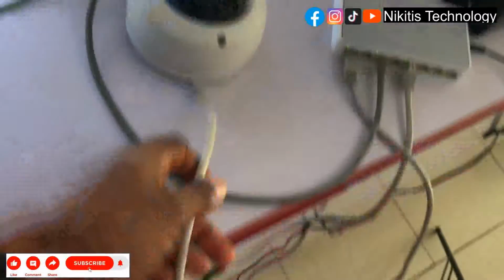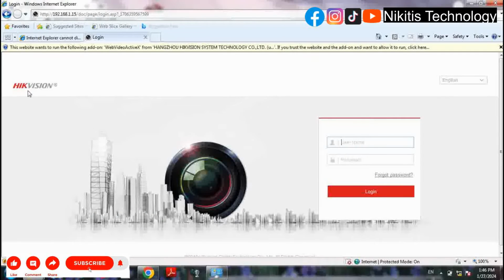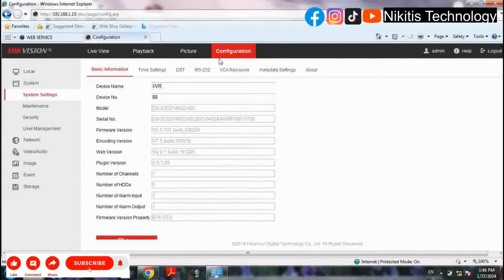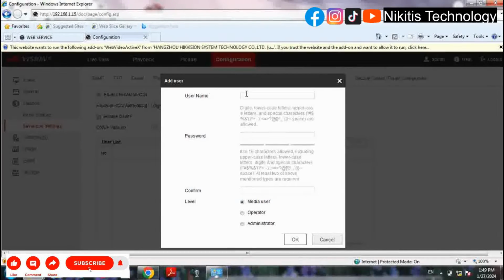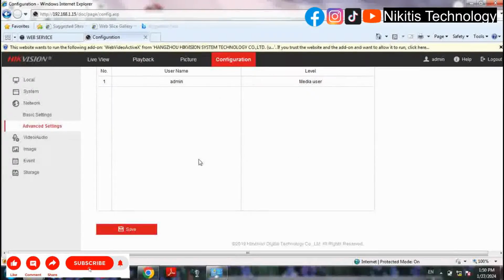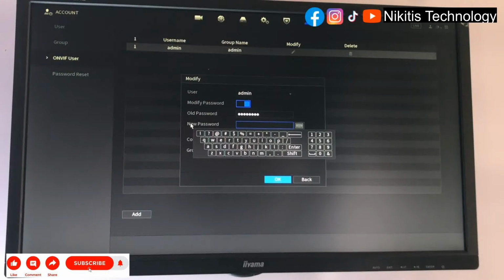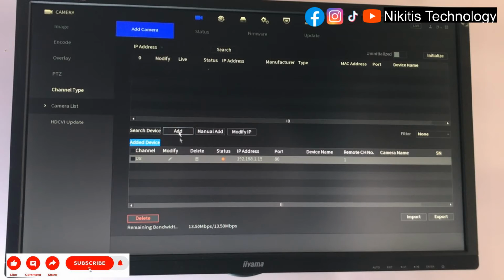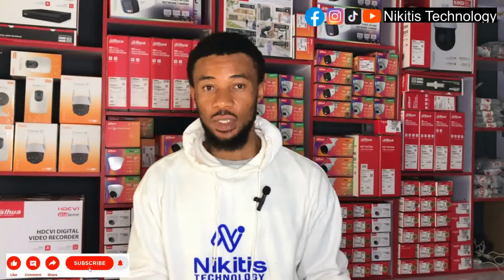How to add Hikvision IP Camera in Dahua XVR| Hikvision Onvif Setting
This video is all about How to add Hikvision IP Camera in Dahua XVR| Hikvision Onvif Setting.

nikitistechnology